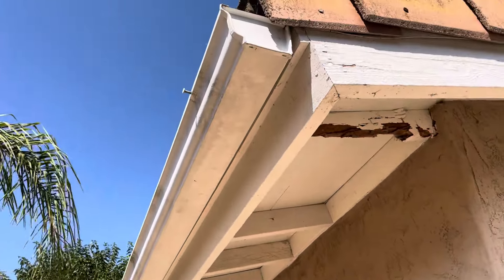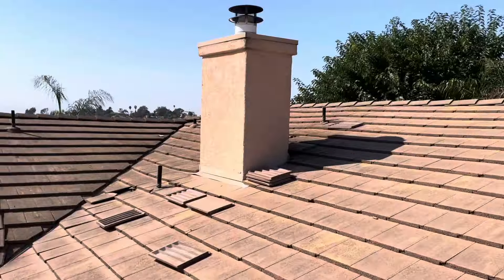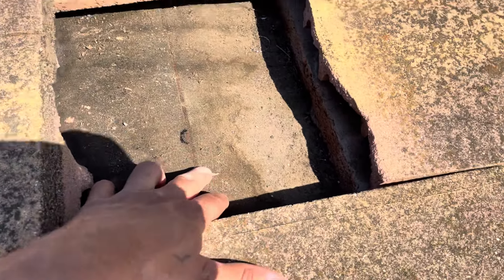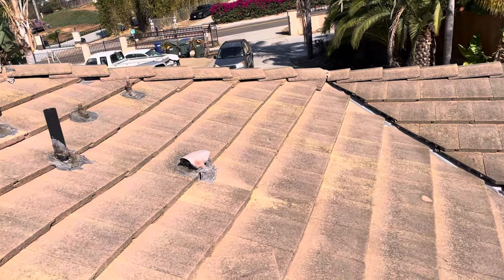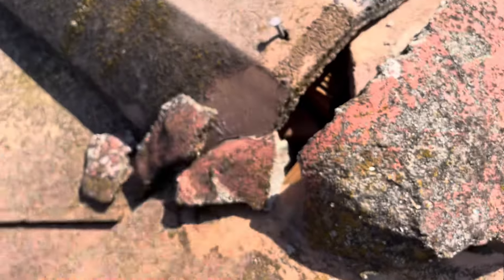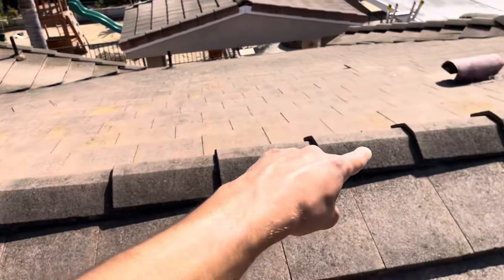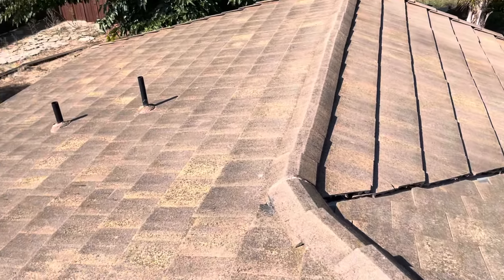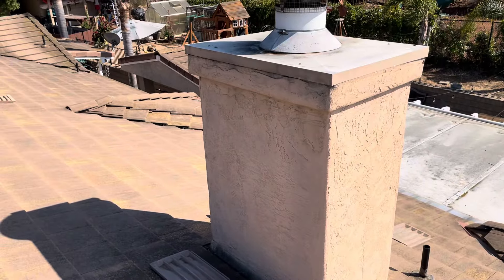2162 Riviera Dr - Roof Inspection Video